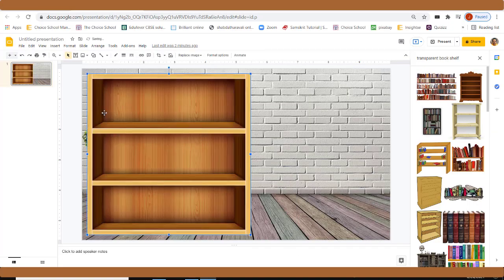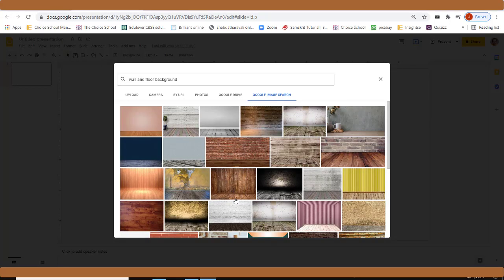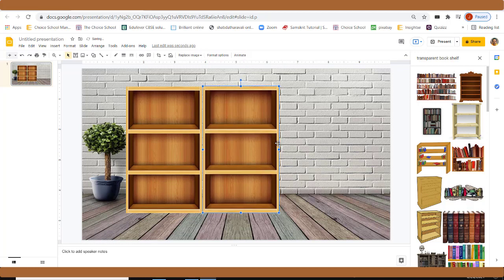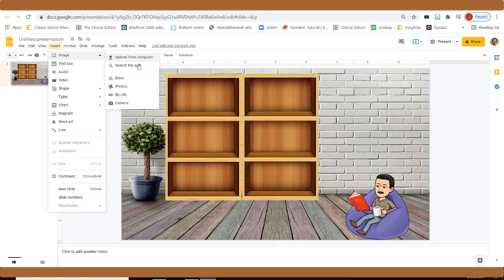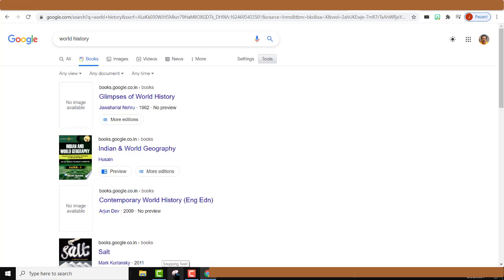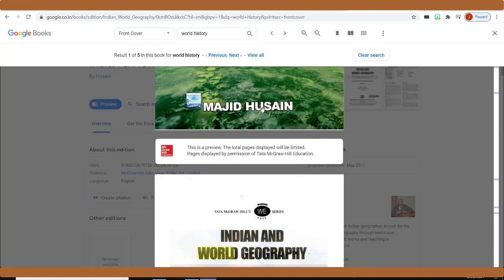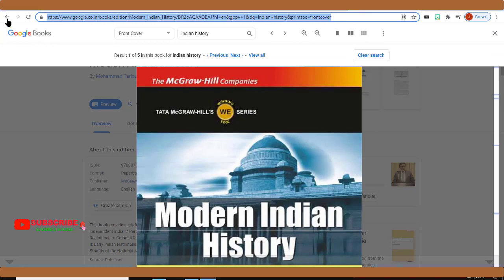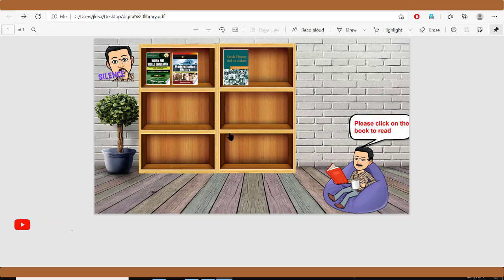HOW TO MAKE DIGITAL LIBRARY EASILY/ GOOGLE SLIDE/BIT MOJI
In this video we can learn how to make a digital library very easily. by using google drive and bit moji.